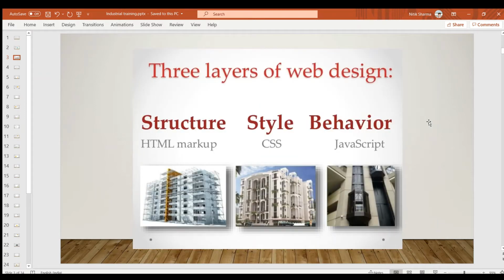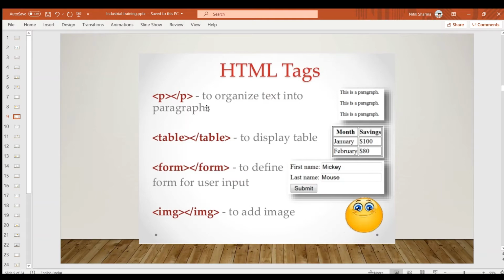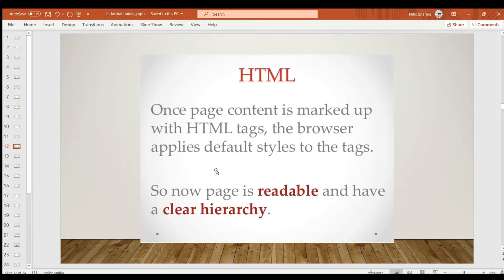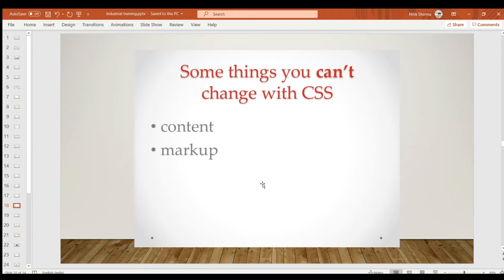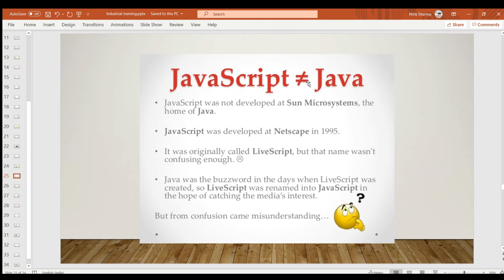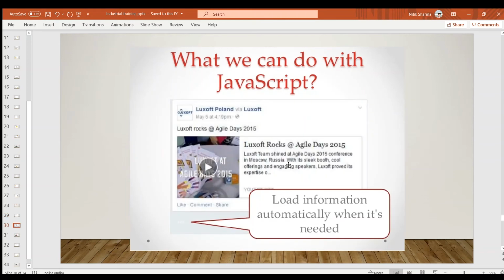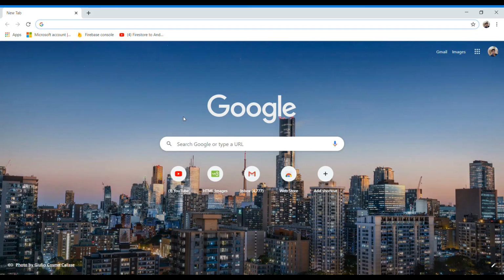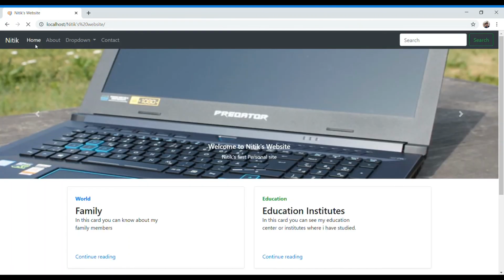Presentation on Web Development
Video for INDUSTRIAL TRAINING , as a part of my 2nd year internship, I have completed this course on WEB DEVELOPMENT including HTML5 , CSS3 and JAVASCRIPT.